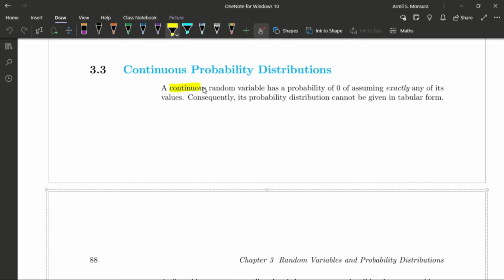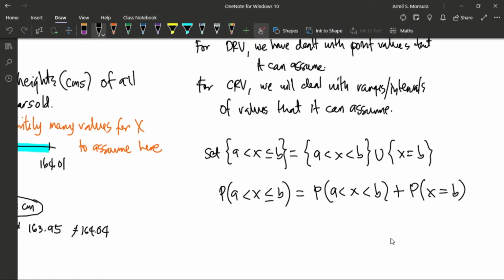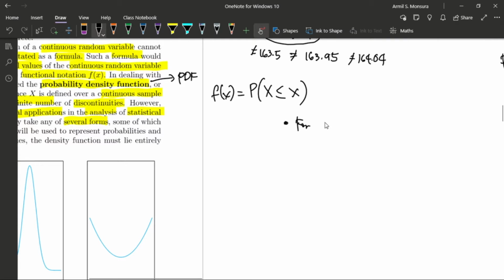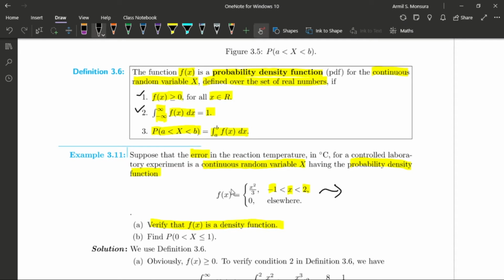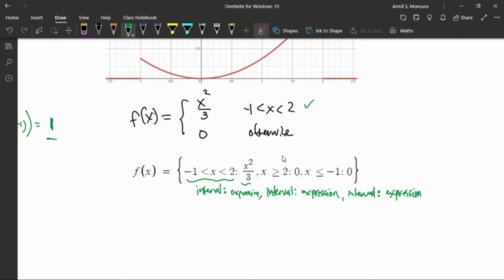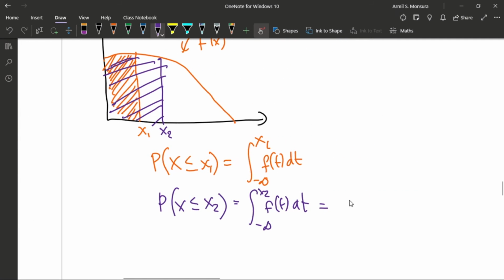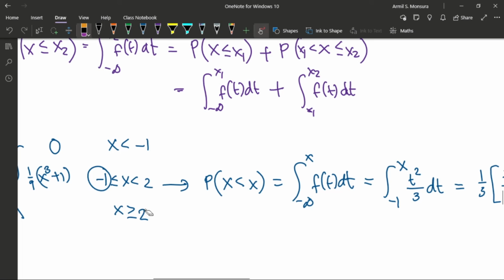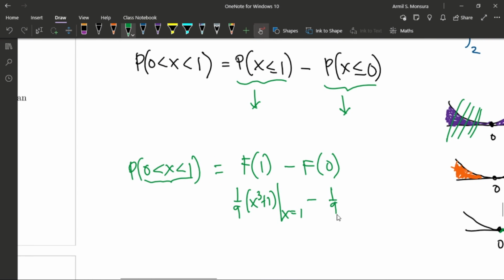RLT0303A FPRBSTA Lesson 3 3 Continuous probability distributions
Recorded lecture
Statistics and Probability (FPRBSTA/ECEP07)
Lesson 3.3 Continuous probability distributions